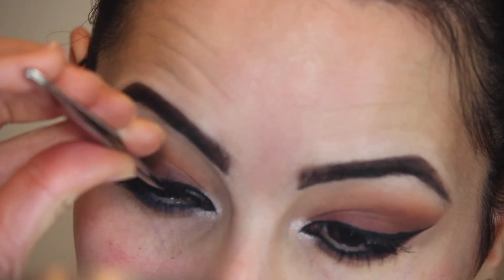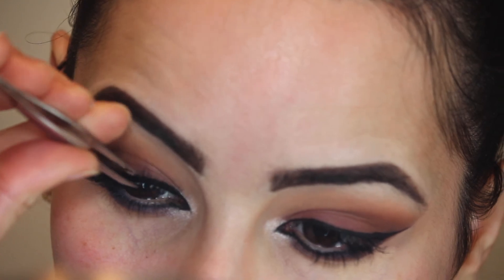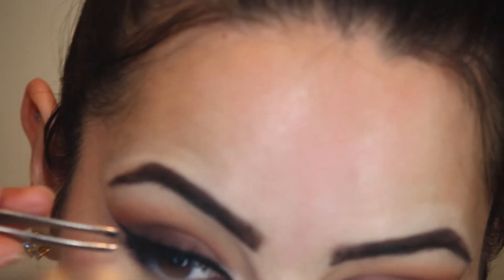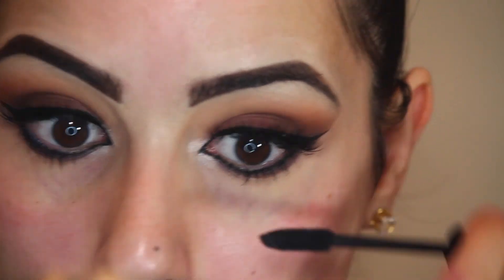FIERCE AF FELINE EYES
.::More Talking Down Here::.

This liner is super out of my comfort zone, but I’ve worn it a couple of times this past week and I’ve been completely IN LOVE. It was a bit tricky to get but you know what they say…. and here it comes, “ Peaches & cream, I did it cause you know that I’m a fiend” HA GOT ‘EM !!

VIBRATIONS,

Xo Ariana

Products Mentioned:

MUG: Peach Smoothie, Bitten, Mocha, Corrupt, Shimma Shimma, Envy
ABH: Sienna
Velour Lashes: Lash In The City

Brushes: Sigma E55, E25, E30